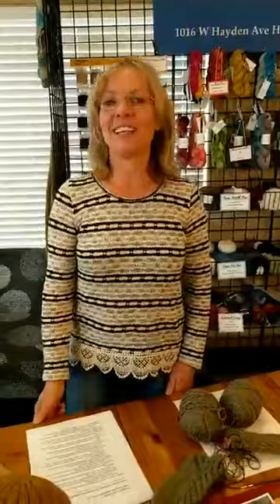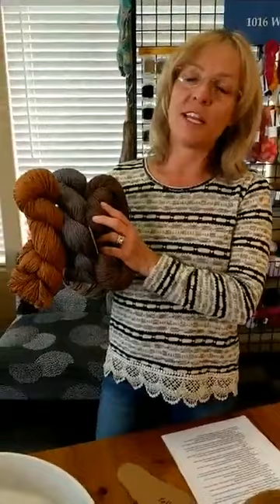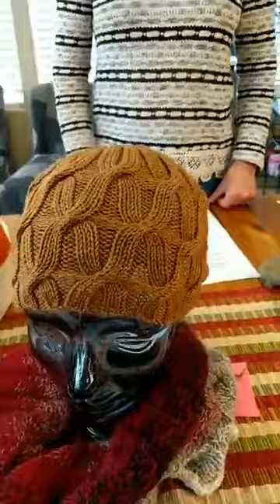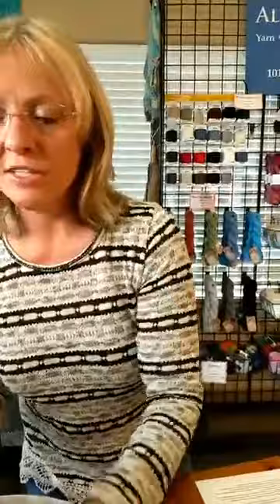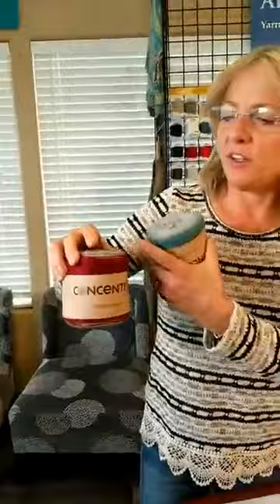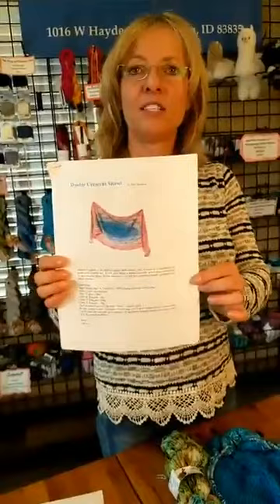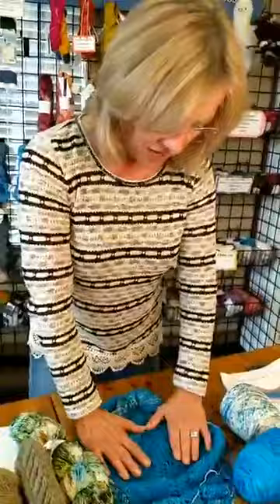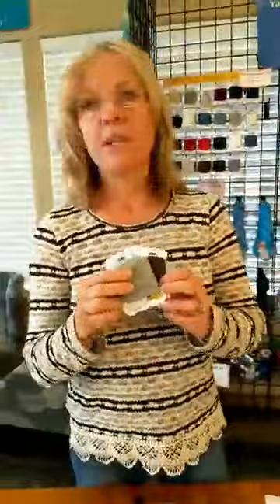10 Habits To Avoid for Knit and Crochet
Kelley Hobart shares new tips on how to avoid common habits we encounter with knit and crochet.